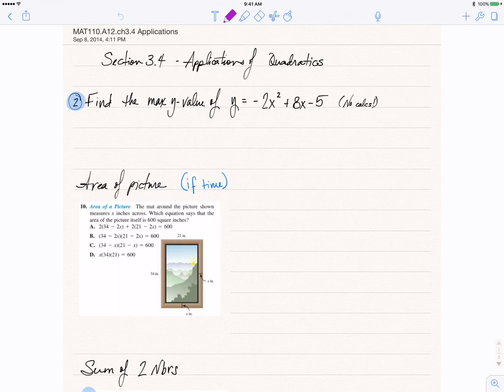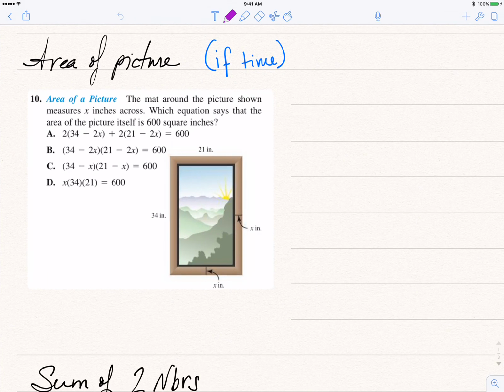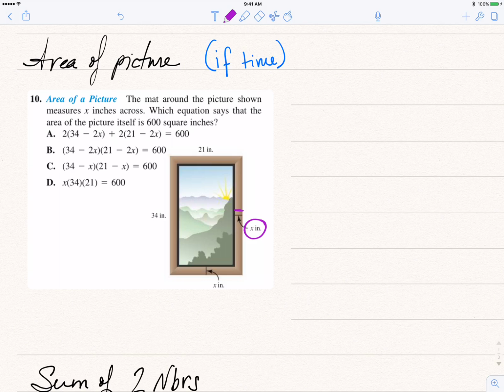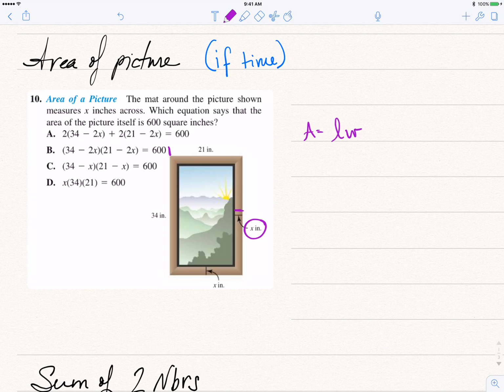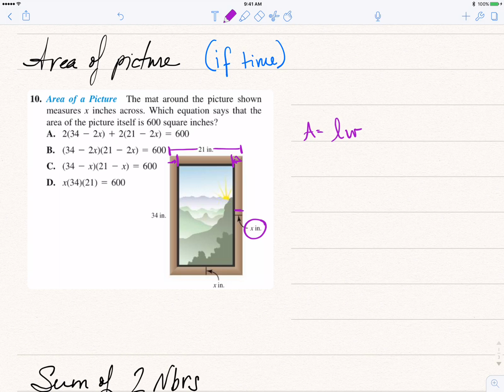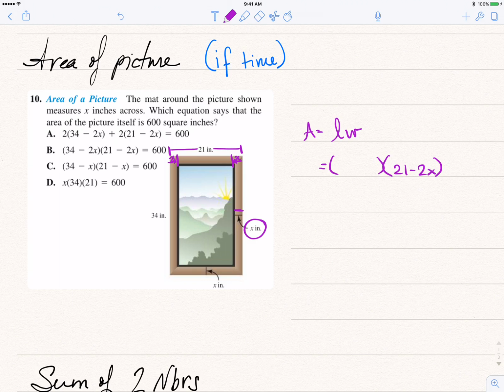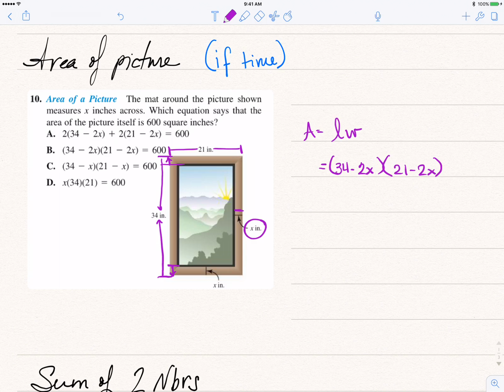quadratic applications (110.3.4.10)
quadratic applications in story problems